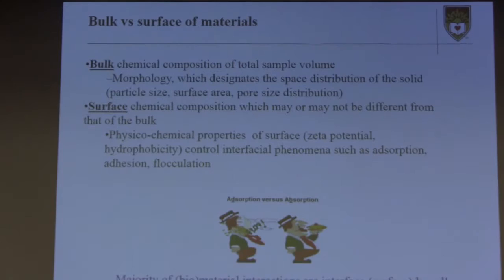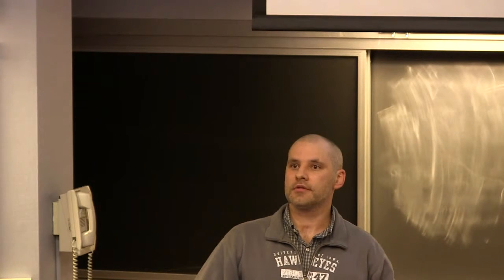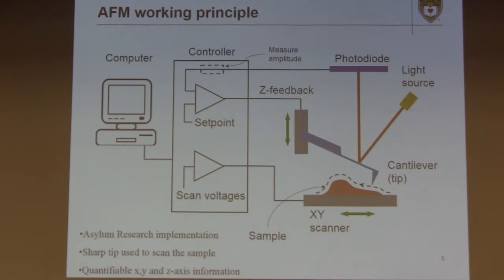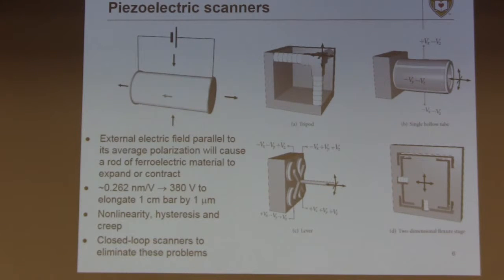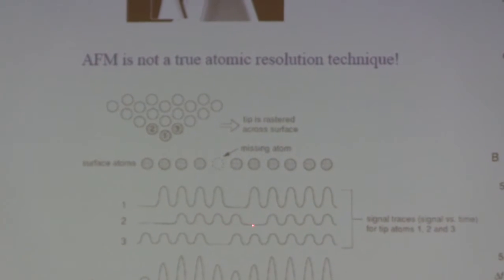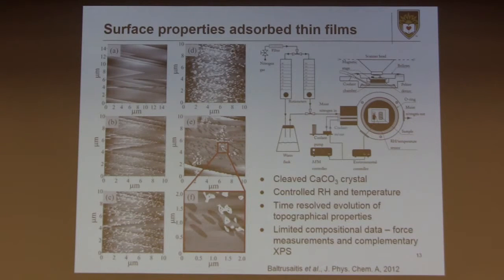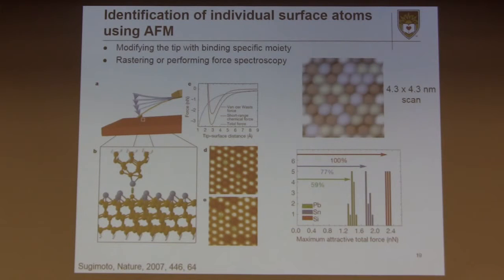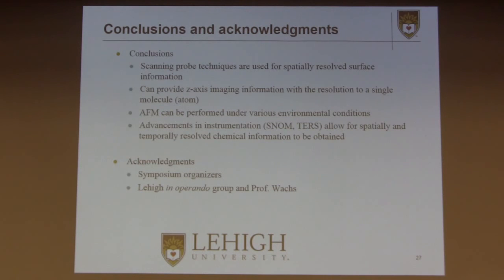Prof. Jonas Baltrusaitis - Atomic Force Microscopy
Atomic Force Microscopy

Prof. Jonas Baltrusaitis
Lehigh University